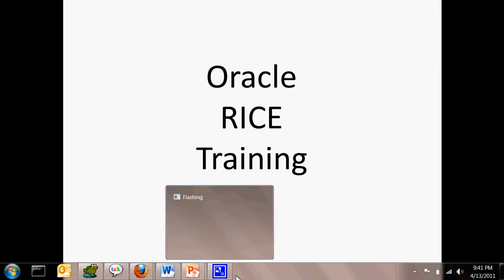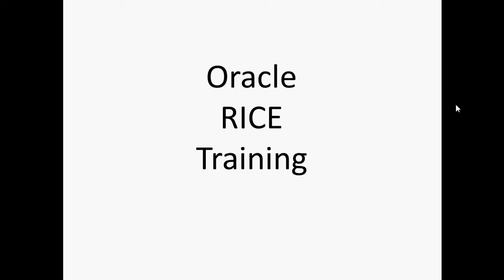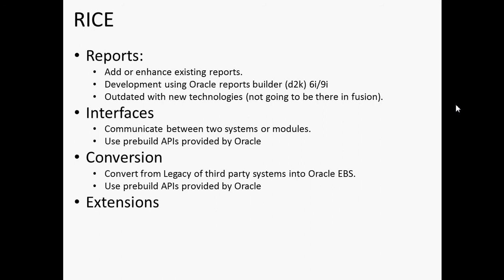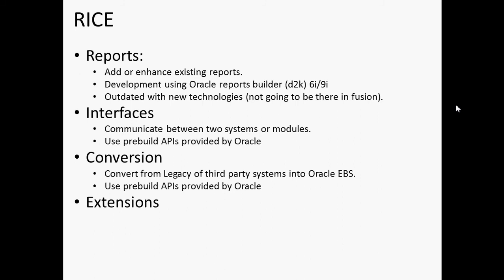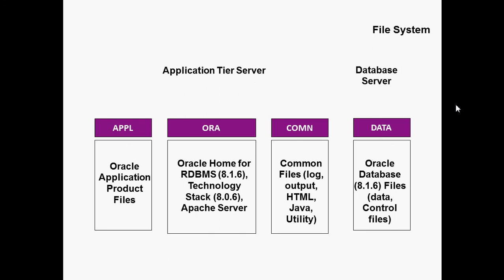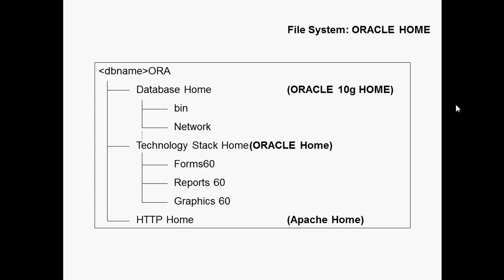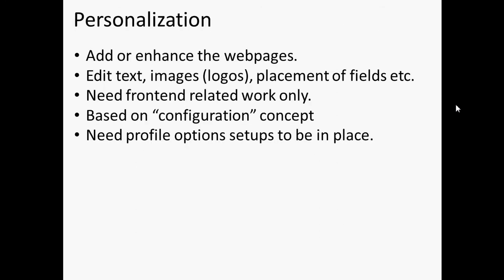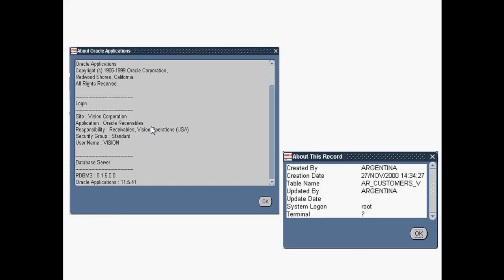Oracle RICE Components